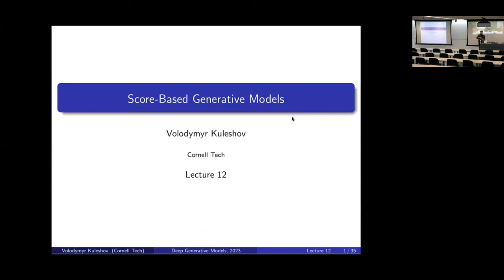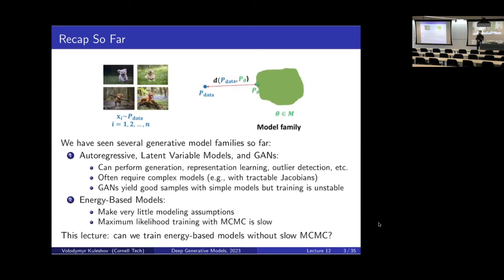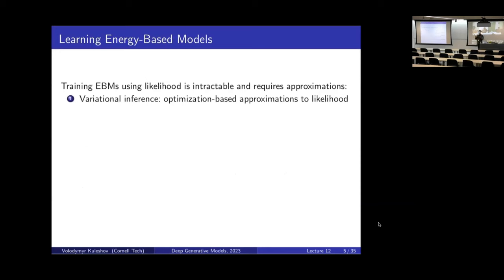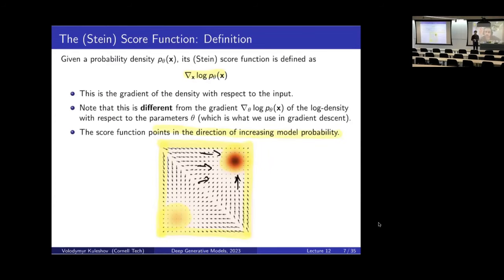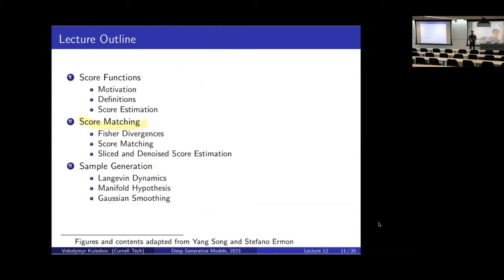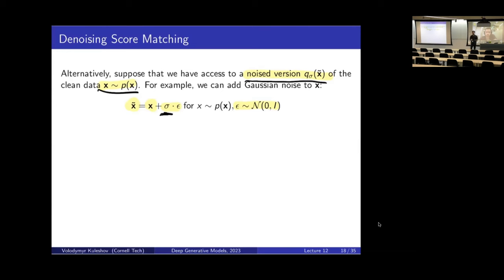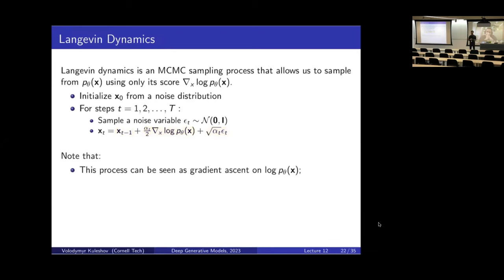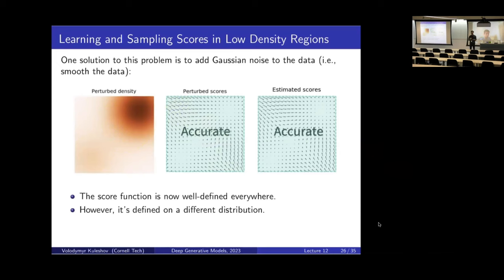Cornell CS 6785: Deep Generative Models. Lecture 12: Score-Based Generative Models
Presented by Prof. Kuleshov from Cornell University | Curated & Edited by Michael Ahedor

00:00 Intro
14:08 Lecture
1:15:32 Summary